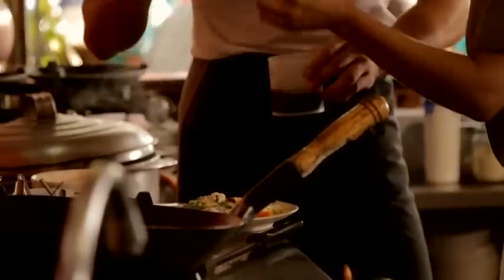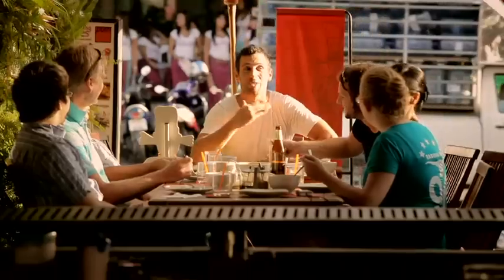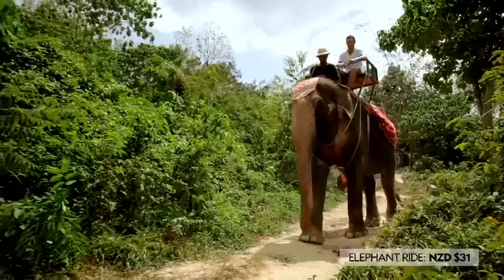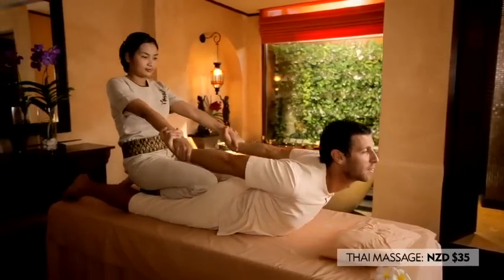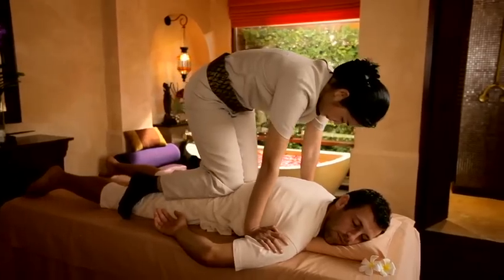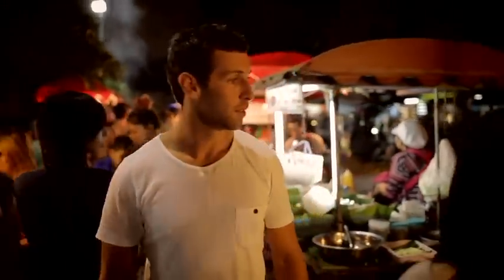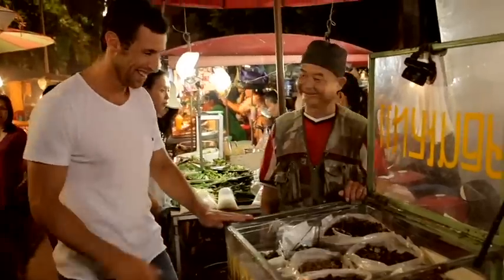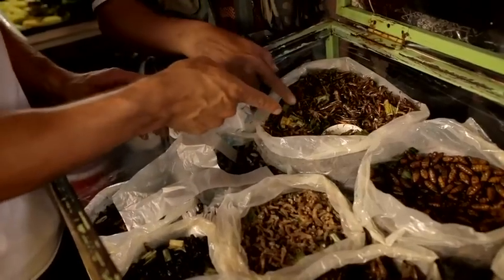Expedia Holidays | Design your holiday and save | Thailand on $222 | 90sec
- When you book your flight and hotel together with Expedia, you could save an average of $222 for a holiday to Thailand. See what you could do with this money in Phuket.

Design and save with Expedia and put your money where it matters most - your holiday!